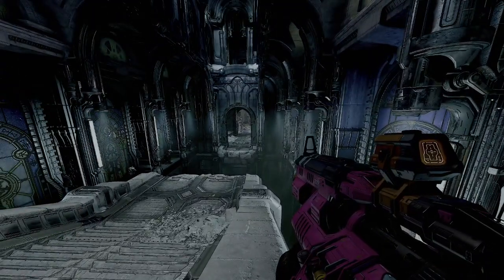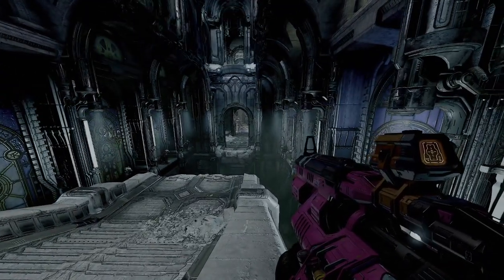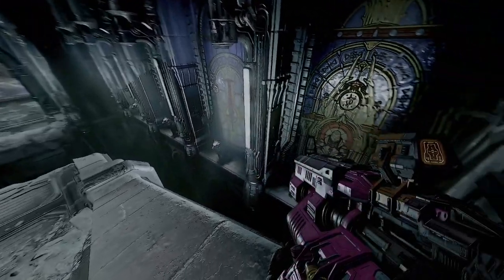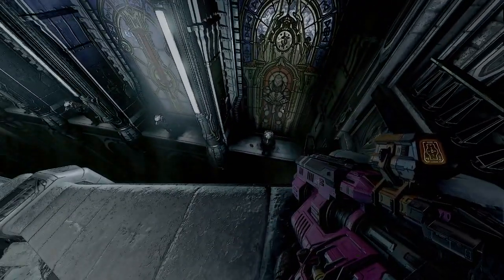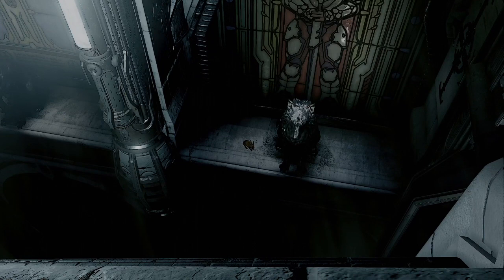Hidden Daisy in Exultia! DOOM Eternal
I betcha didn't know about this daisy secret!